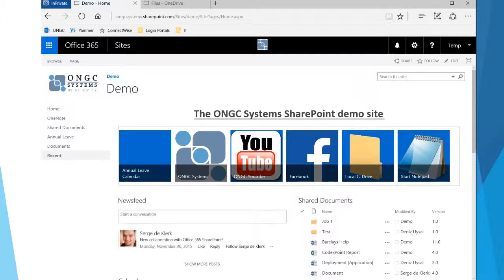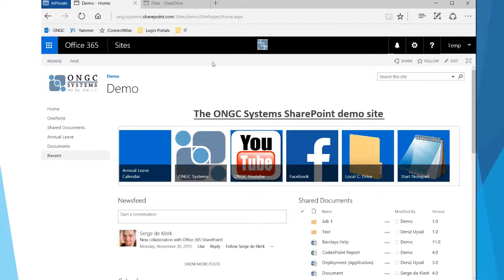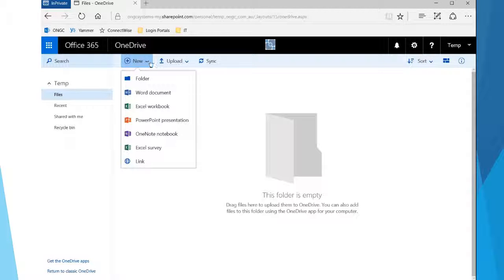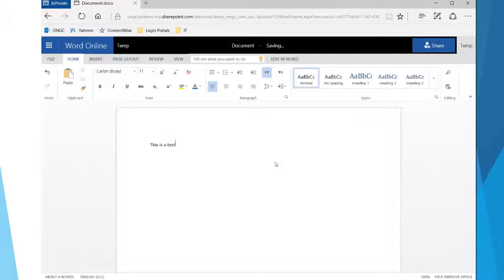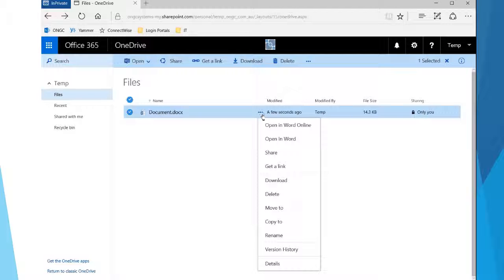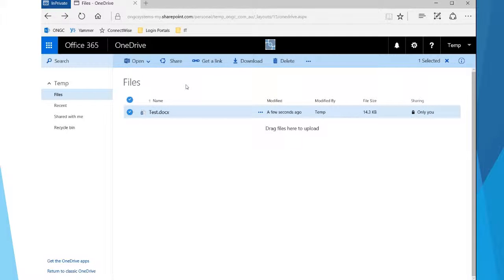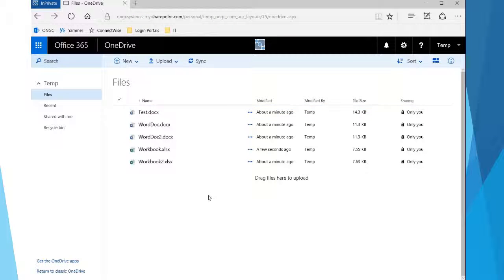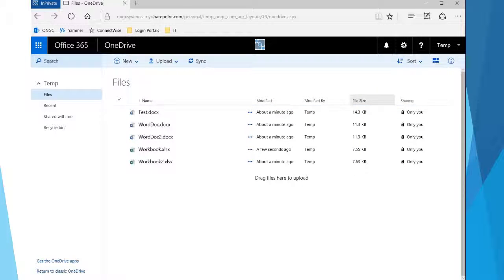Introduction to OneDrive for Business